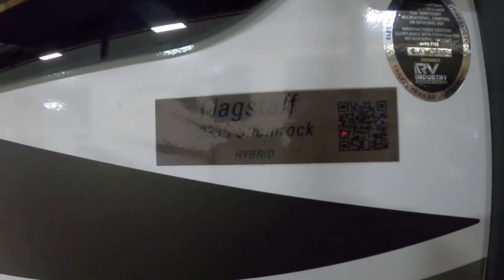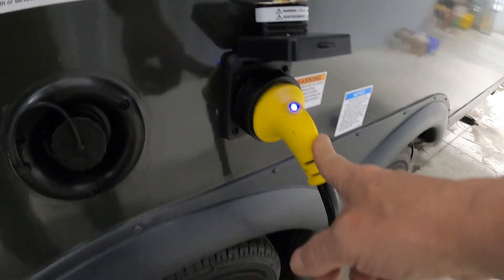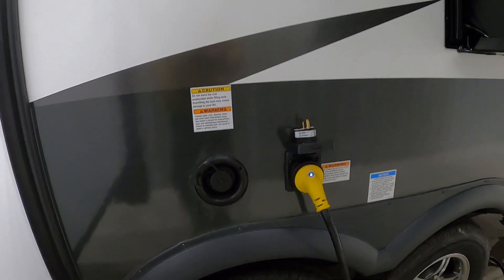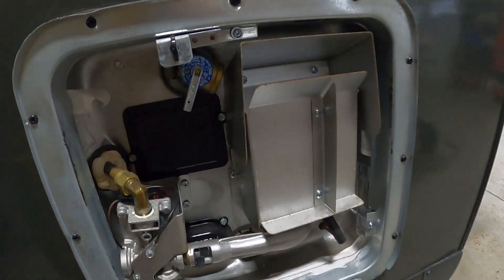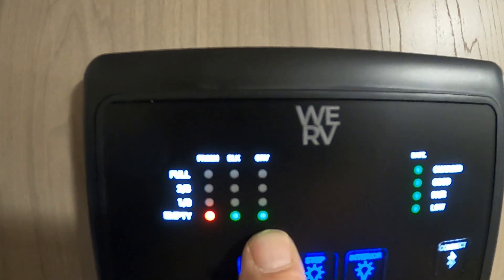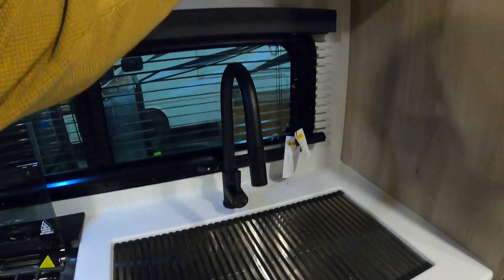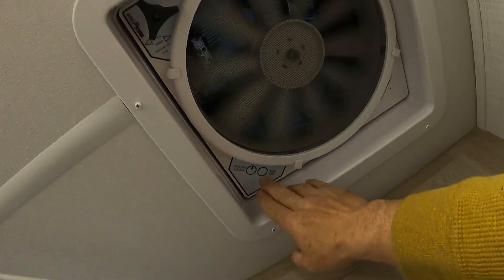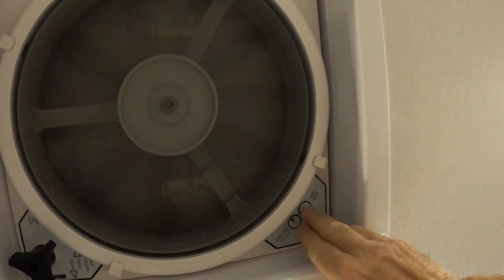2024 Flagstaff Shamrock 233S